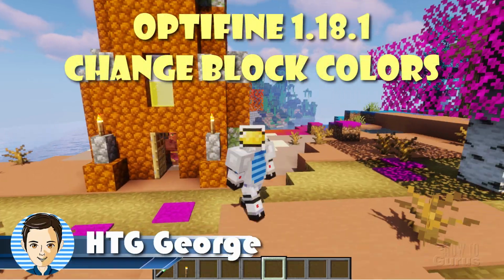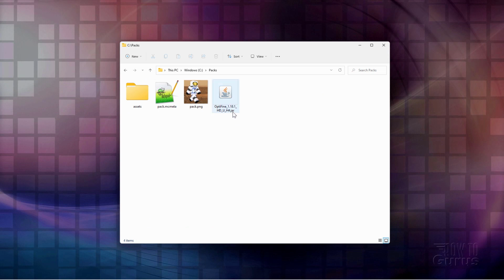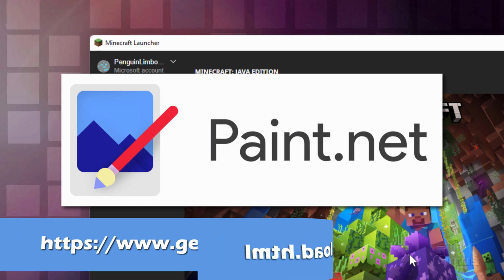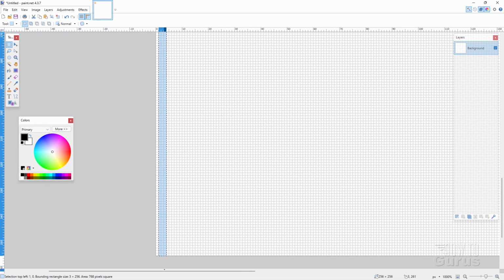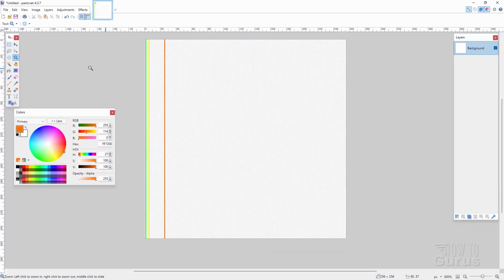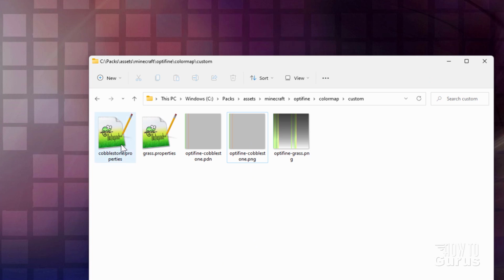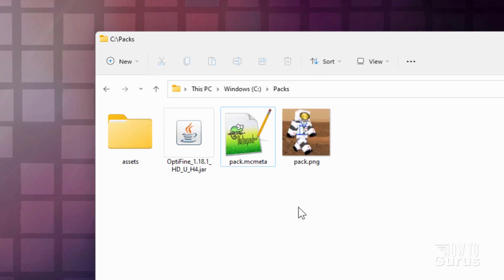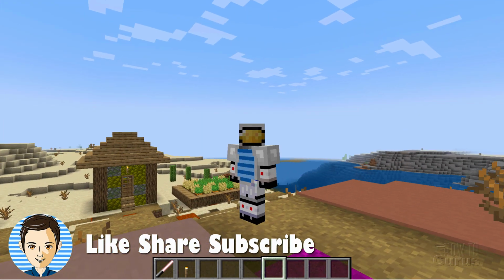More Colorful World! Optifine 1.18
Optifine Custom Block Colors. How to use Optifine 1.18 to change block colors in different biomes in Minecraft Java. This is a fun way to add some variety to your Minecraft world by making common blocks change colors in the different biomes using Optifine.

00:00 Optifine 1.18 Change Block Colors
00:17 Working Folder
00:43 Download pack.mcmeta
01:12 Install Optifine
01:59 Update Java
02:28 Set up folders
03:16 Make Colormap in Paint net
04:27 Biome IDs
08:15 Make the block properties file
09:42 Edit pack.mcmeta
10:04 Make the custom resource pack
10:47 Test in game
11:39 Like Subscribe Support